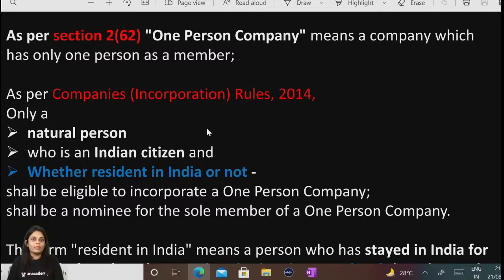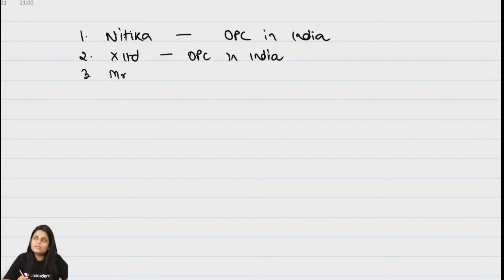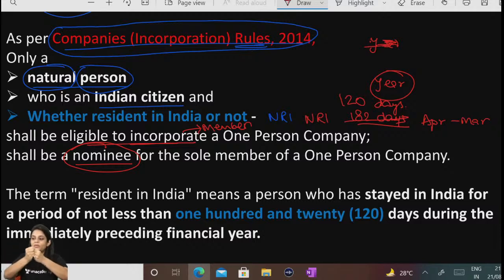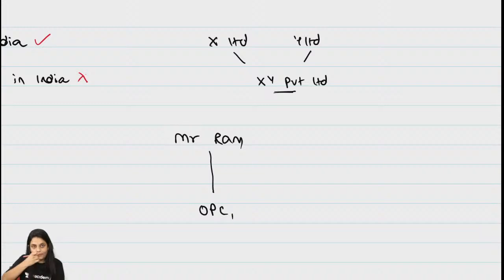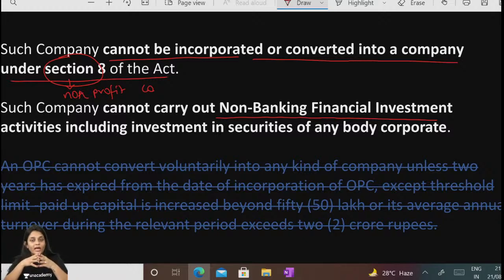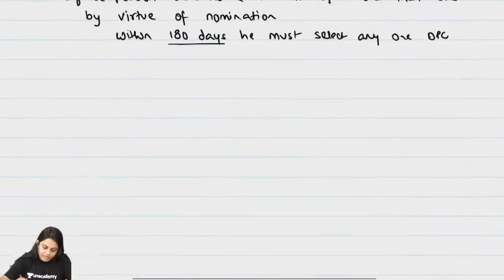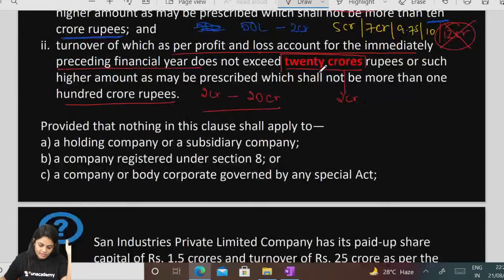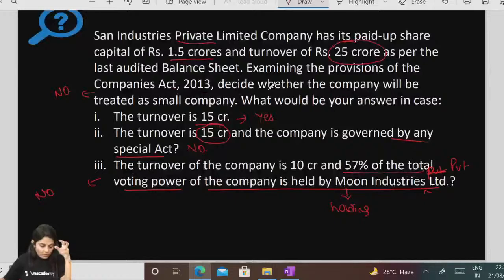OPC and Small Company | With Amendments and Case Studies | Nitika Bachhawat | Unacademy CA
In this session Nitika Bachhawat will help you understand the concepts of OPC and Small Company in detail with amendments and latest case studies.

Check out awesome batches by top educators to prepare for your exam

For more interesting FREE content, head over to Unacademy Special Classes

Unacademy Subscription Benefits:

1. Learn from your favorite teacher
2. Dedicated DOUBT sessions
3. One Subscription, Unlimited Access
4. Real-time interaction with Teachers
5. You can ask doubts in the live class
6. Download the videos & watch them offline

Feel free to spread the word - share the videos with your friends and family.